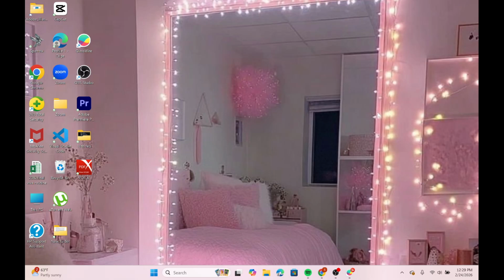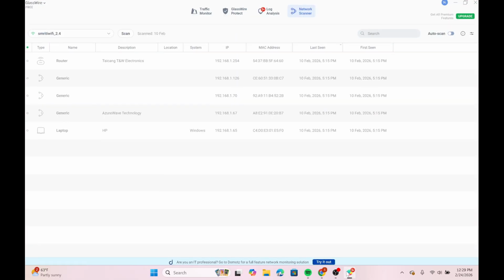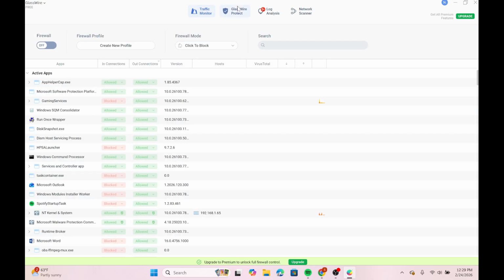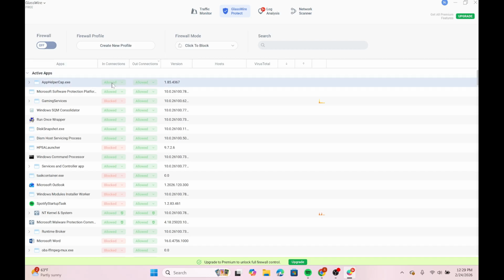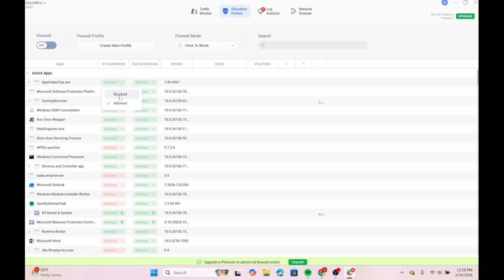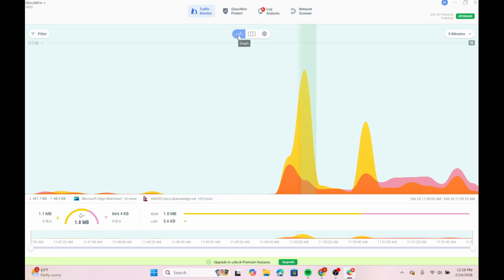How to Block Specific Apps from Internet Access in GlassWire 2026?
Want to stop certain apps from phoning home or eating your bandwidth? This video shows you how to block specific apps from internet access using GlassWire's firewall controls.

From finding the app in your traffic list to creating a block rule and managing permissions — I'll walk you through every step so you have complete control over which apps can go online.

By the end of this tutorial, you'll know exactly how to block any app from the internet with GlassWire.